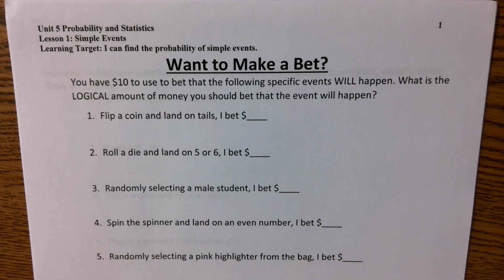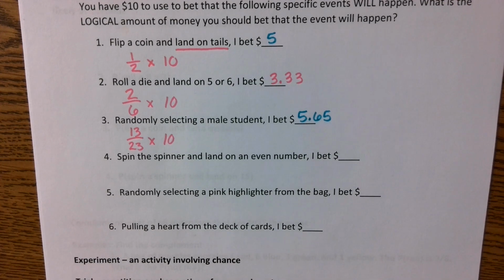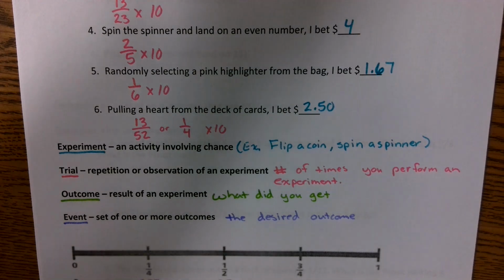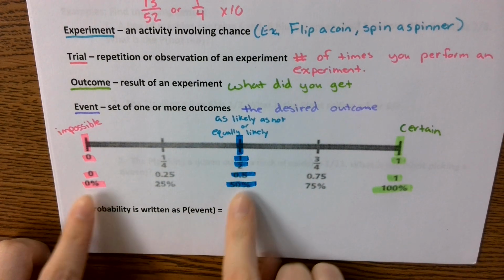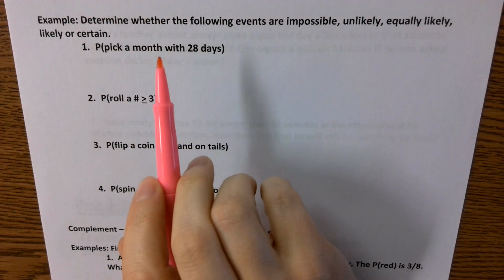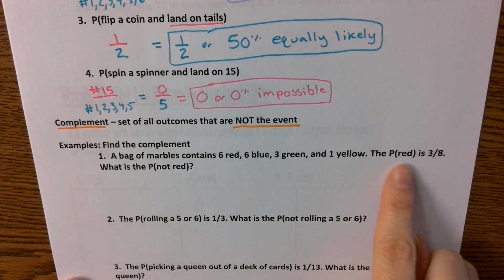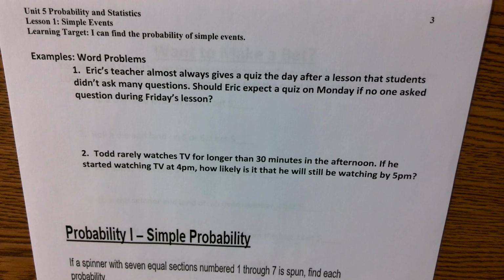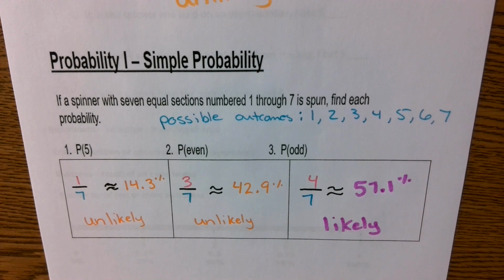03-24-25 Probability of Simple Events